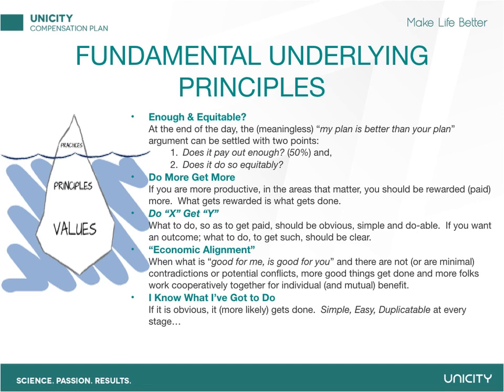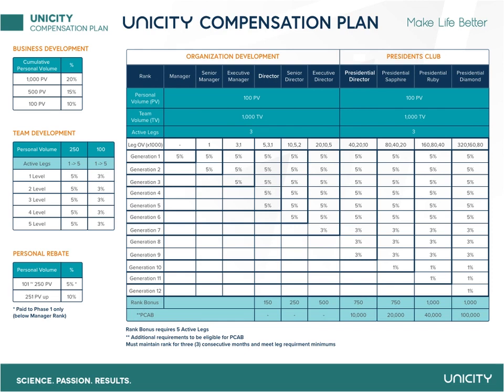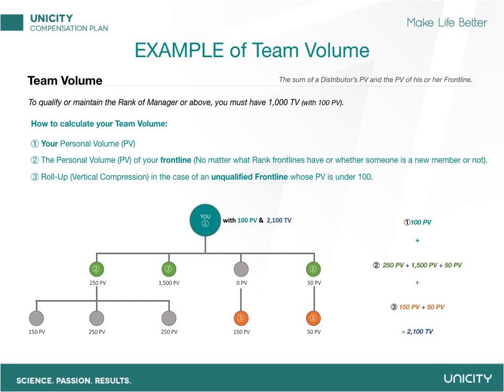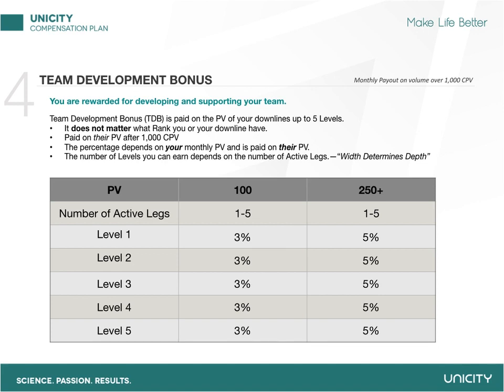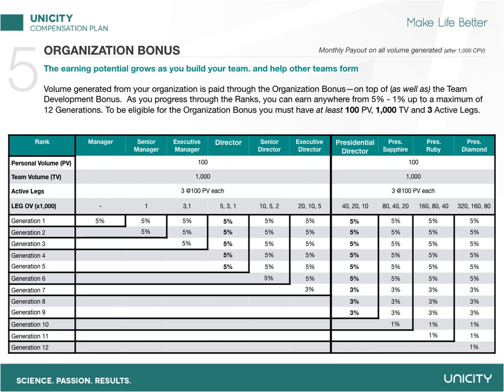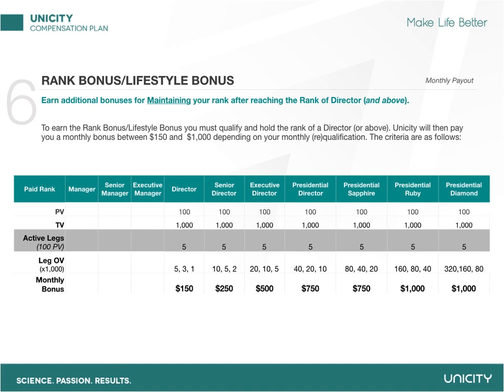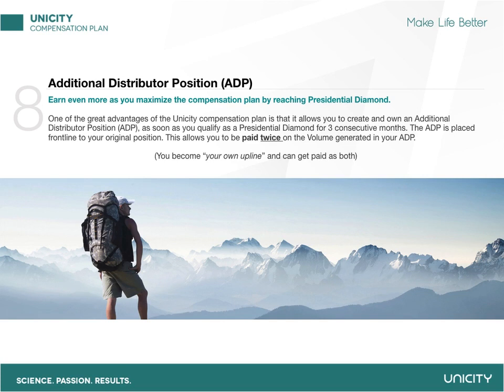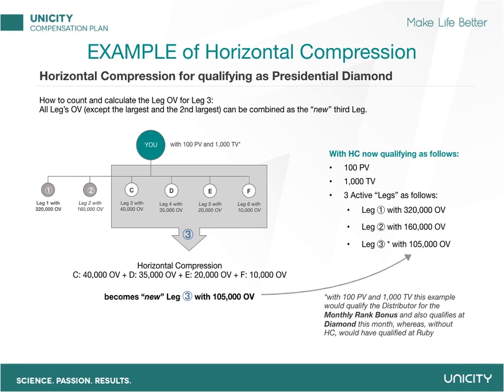Unicity Compensation Plan Introduction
The most successful Unicity Distributors focus on expanding their Distributor-base while, also, adding to their Customer-base over time.

As in any business, your success depends on the amount of product sold, shared, and consumed through the business.

Teamwork is Better.

Unicity’s Compensation Plan is designed to help you chart your path to success, on your terms as, and when, you are ready.

Ways to Earn With Unicity:
1. Retail Profit
2. Personal Rebate
3. Business Development Bonus/FastStart Bonus
4. Team Development Bonus
5. Organization Bonus
6. Rank Bonus/Lifestyle Bonus
7. Presidents Club Achiever’s Bonus
8. Additional Distributor Position (ADP)